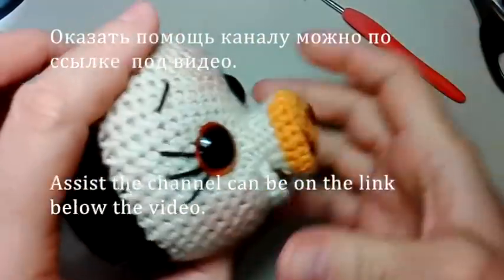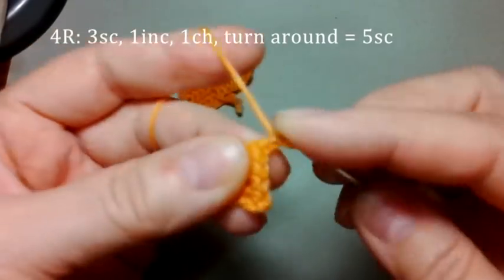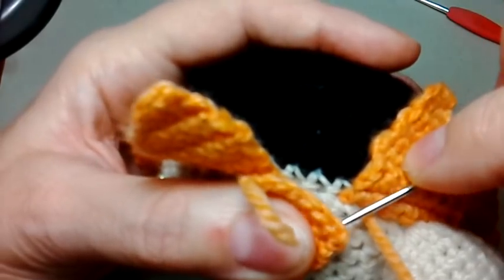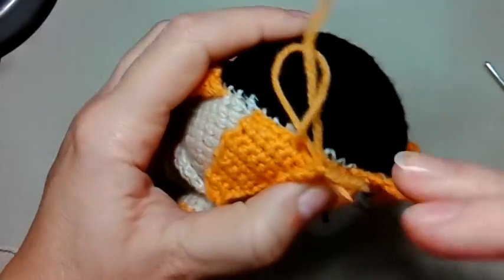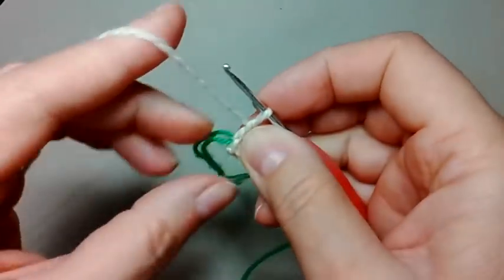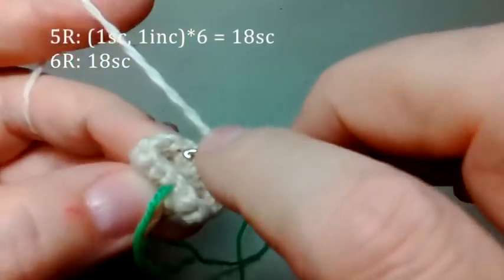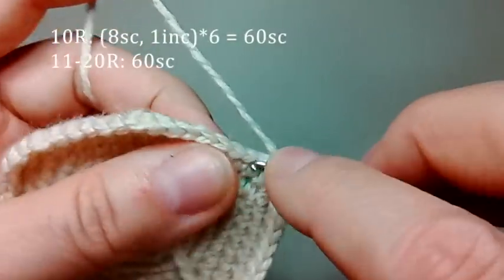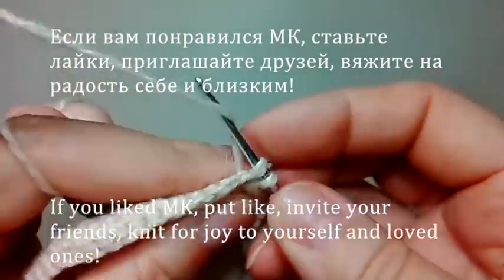Хрюшка в подсолнухах, ч.2. Piggy in sunflowers, р.2. Amigurumi. Игрушки крючком.